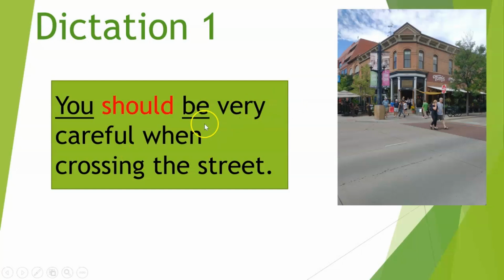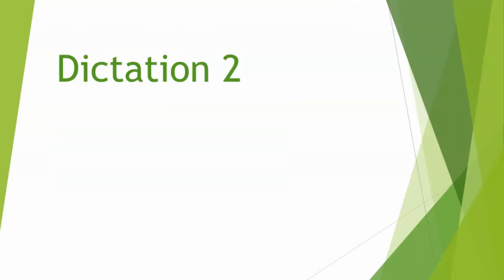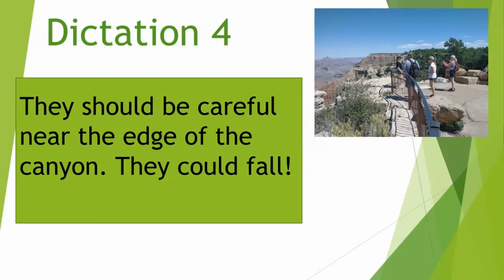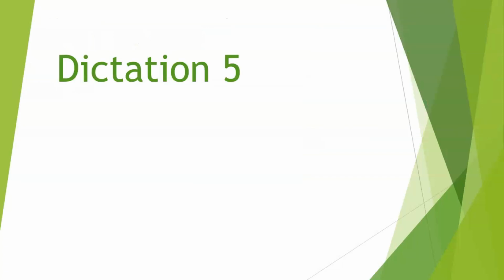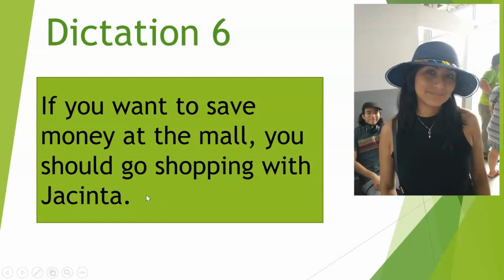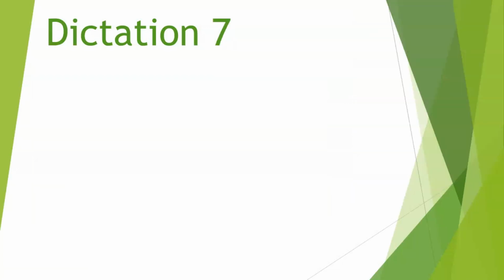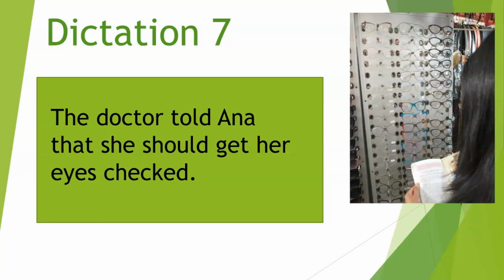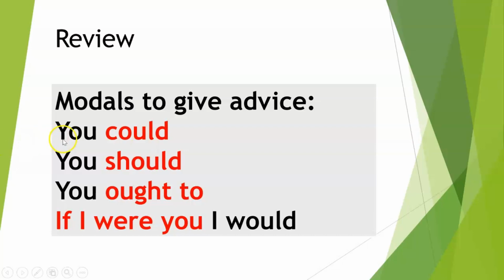English Dictation 110: Beginner level (modal Verbs to give advice)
This video features dictations that we can use to give advice.
Please check out this link to my website regarding modals:
More videos on this topic are coming soon!